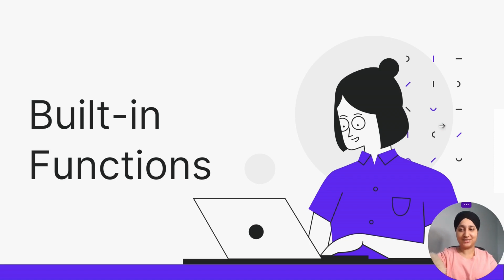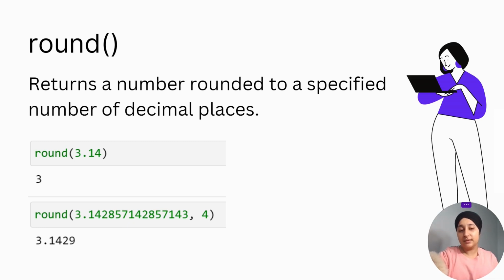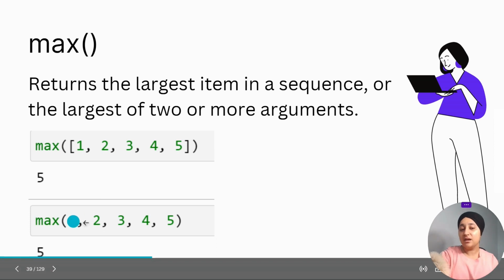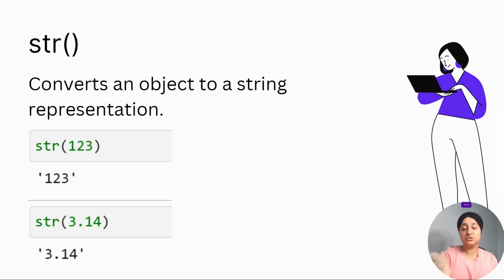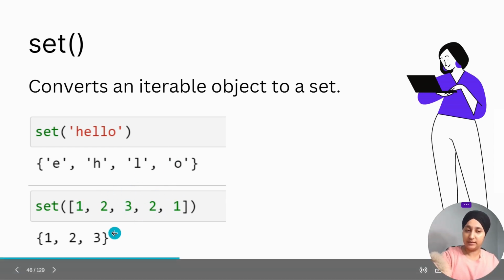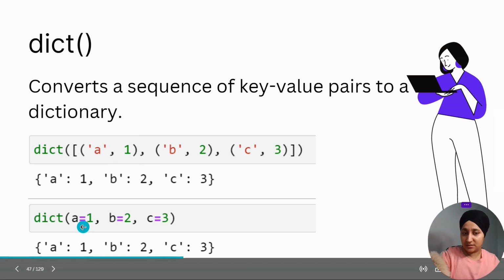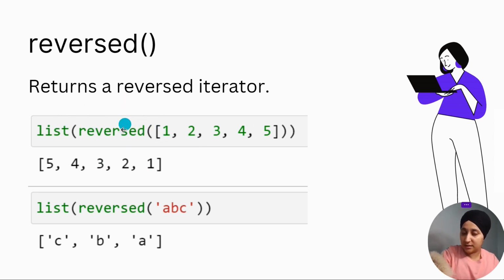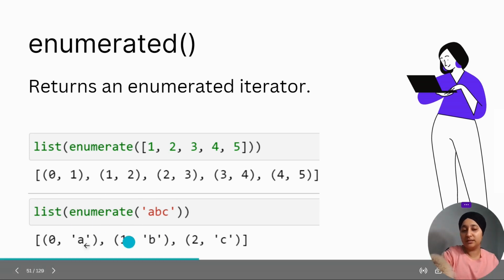Built-in Functions (Part 1)